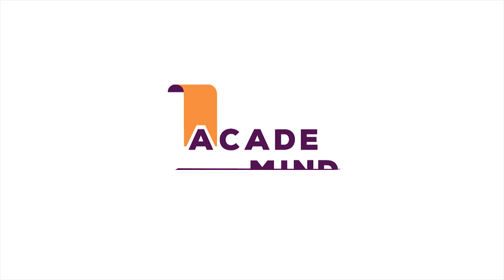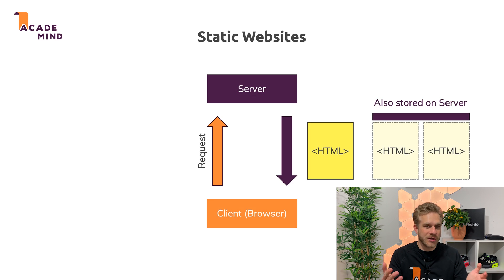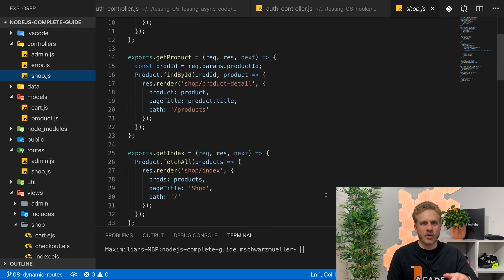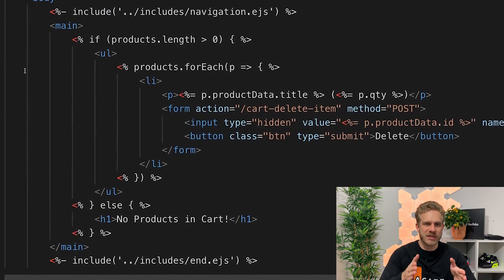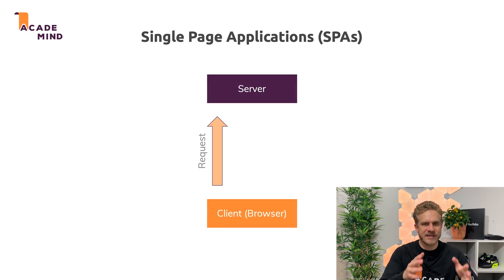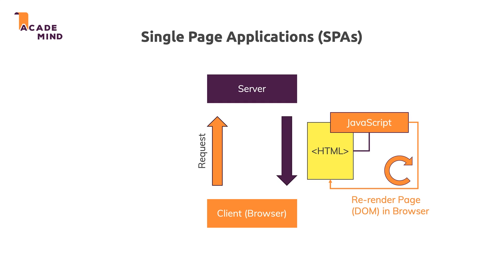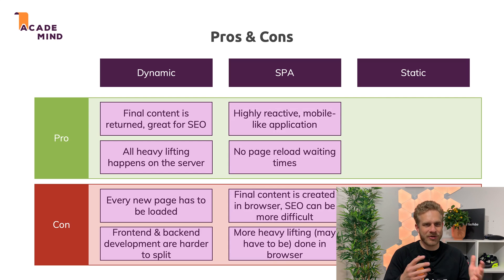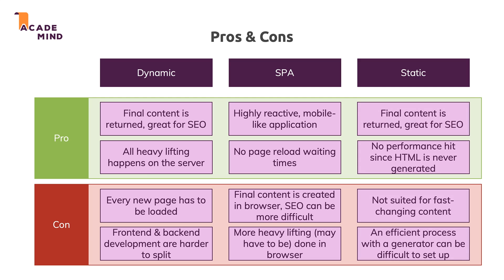Dynamic Websites vs Static Pages vs Single Page Apps (SPAs)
Should you only build SPAs? Why might dynamic pages be better? And there even is a third option!

Exclusive discount also available for our "Node.js - The Complete Guide" course